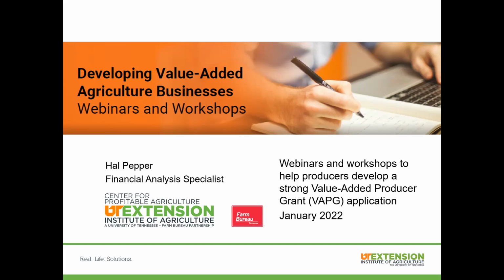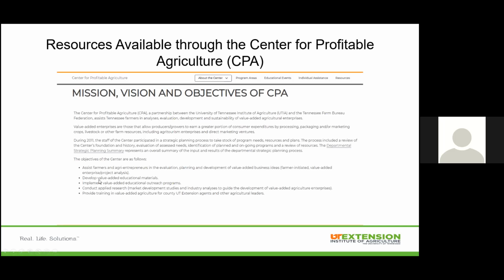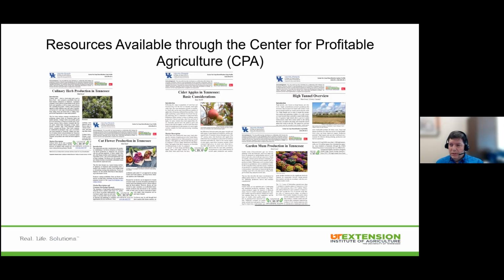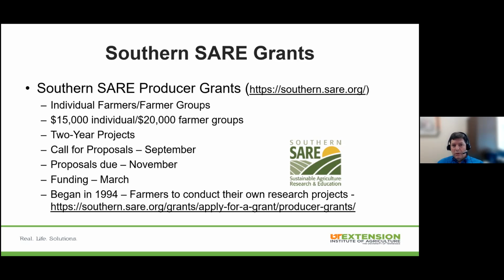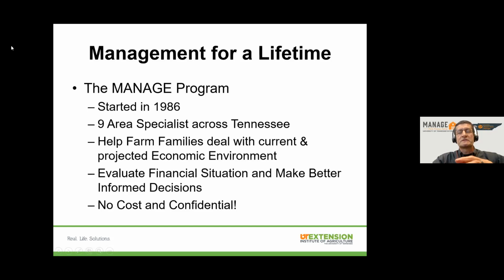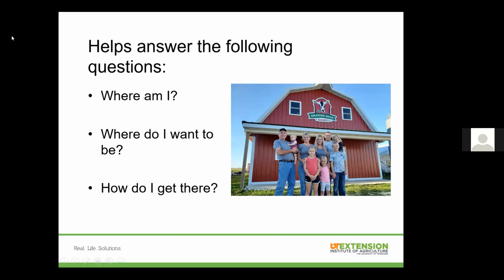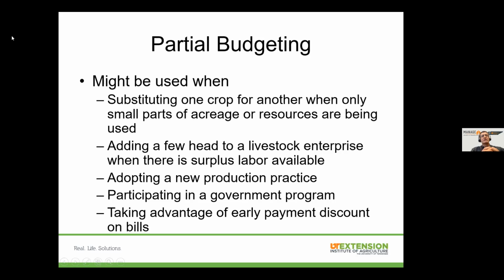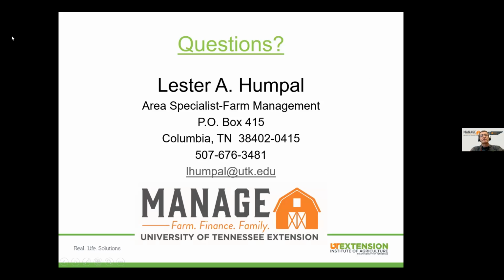"Resources Available Through the Center for Profitable Agriculture and the MANAGE Program" 1.4.22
Troy Dugger with University of Tennessee's Center for Profitable Agriculture and Les Humpal with the University of Tennessee MANAGE Program discuss resources available to producers as they plan and manage their value-added ag business.